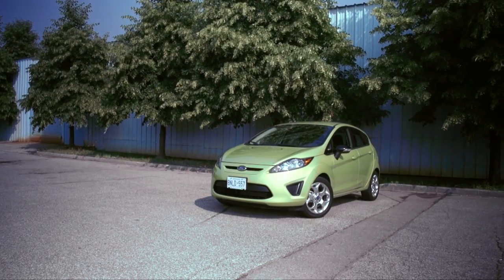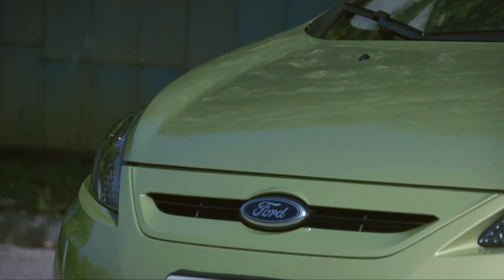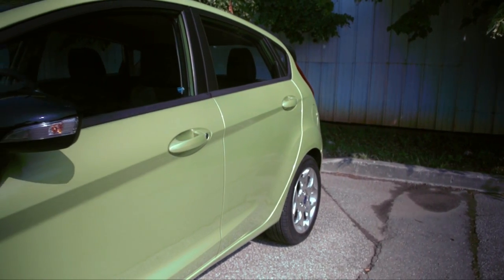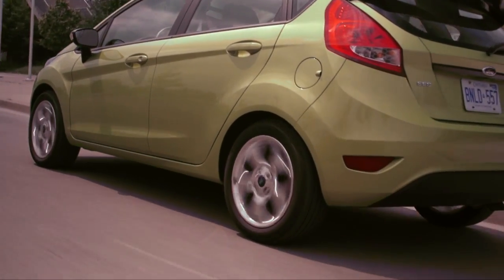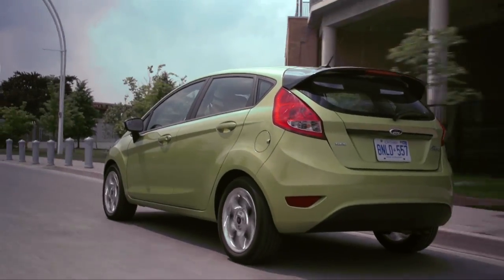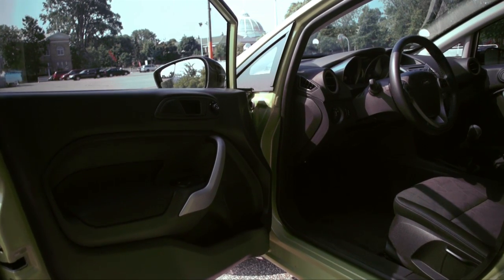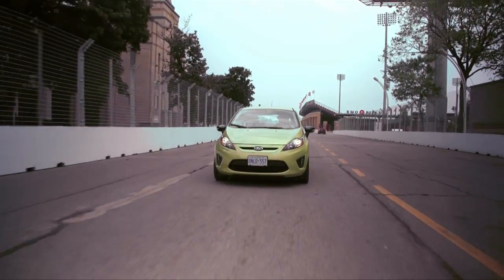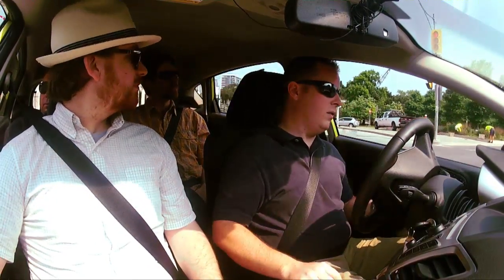2012 Ford Fiesta Hatchback: 4 Guys In A Car review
Ford's social media superstar gets the "four guys" treatment. So how does it stack up against the subcompact competition?